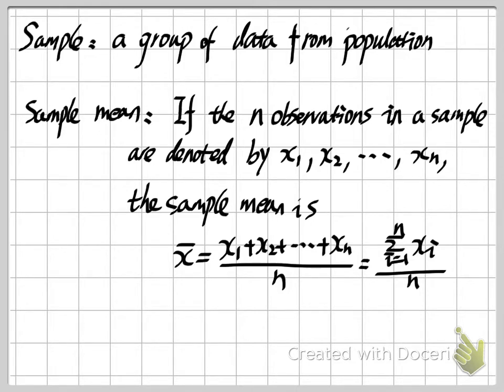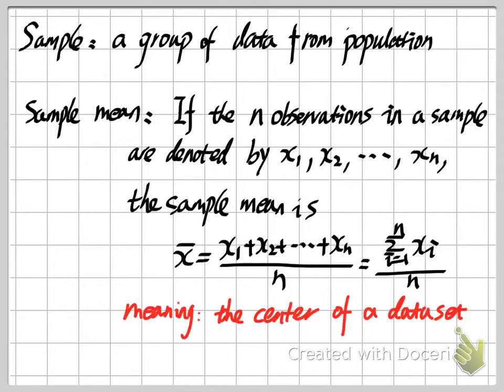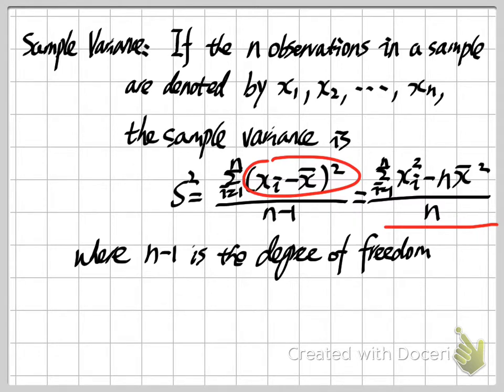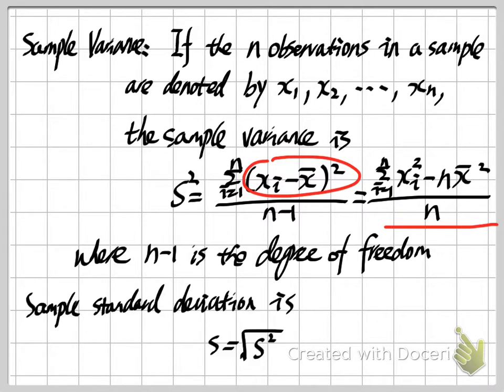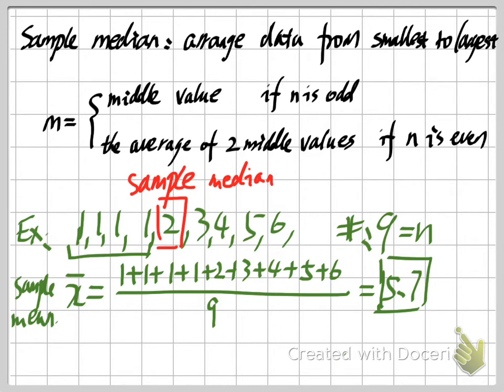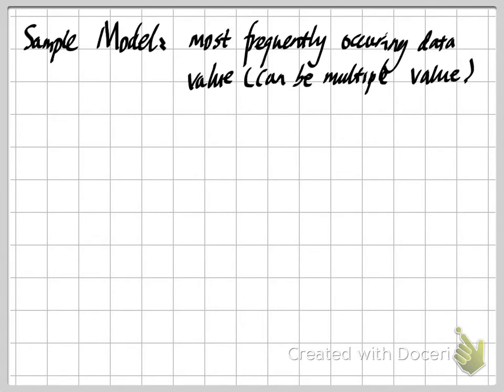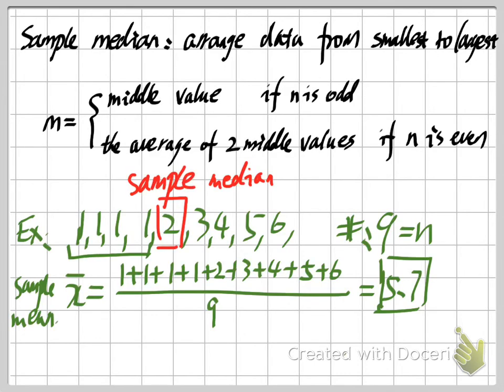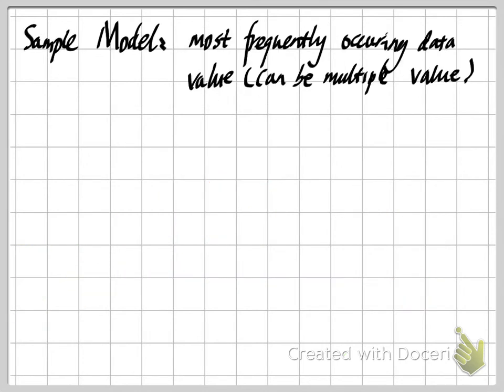Statistics - Numerical Summary of Data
In this video, I'll introduce some basic terminology of sample and data sets in statistics.